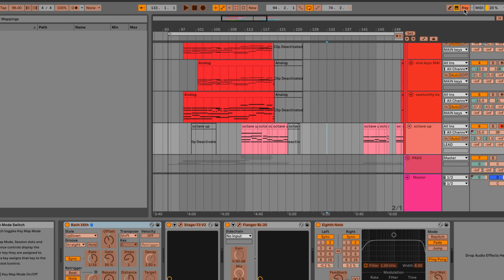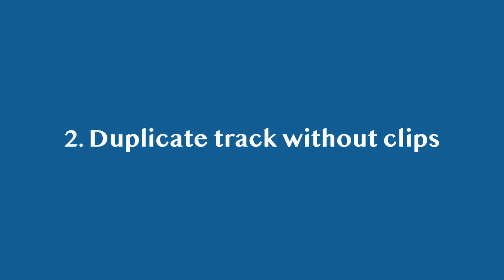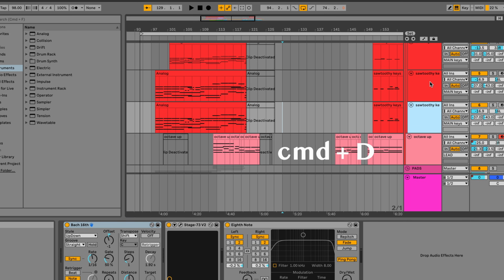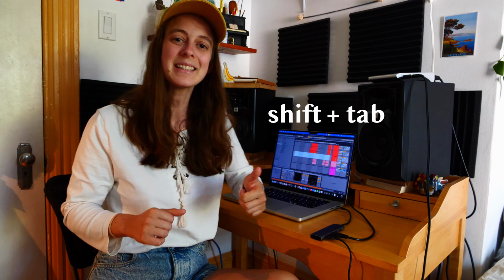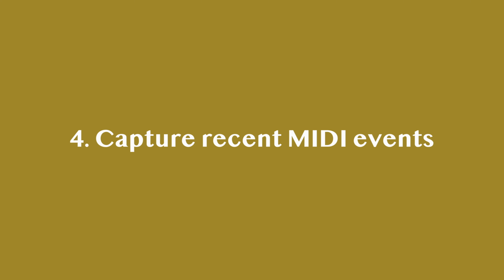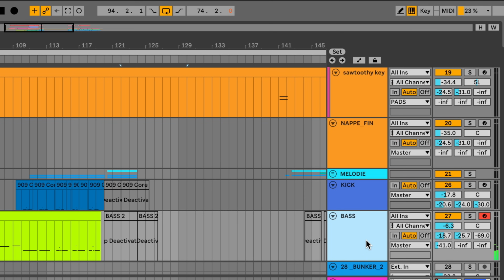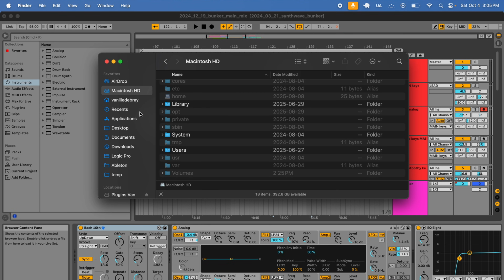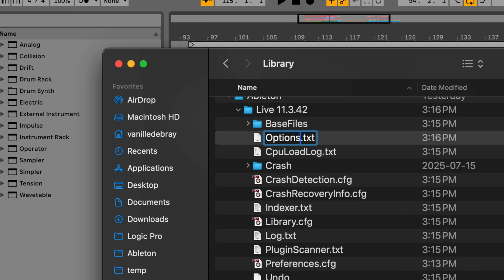5 Ableton tricks I cant live without (and neither should you)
5 Ableton tricks I use all the time in my music production!! Let me know which ones you use! Stick around to the end of the vid for a sneak peak at a recent film score I did ;)

0:00 5 tips for ableton wooo
1:26 Tip 1: Record shortcut
2:38 Tip 2: Duplicate track without clips
4:09 Tip 3: Toggle clip editor/plugins view
5:08 Tip 4: Recall recent MIDI events
7:27 Tip 5: Auto record-arm selected tracks